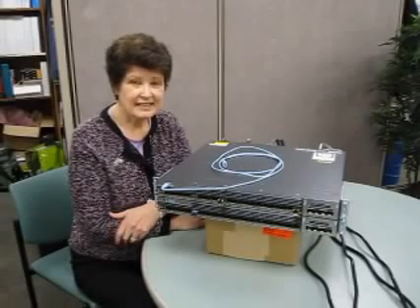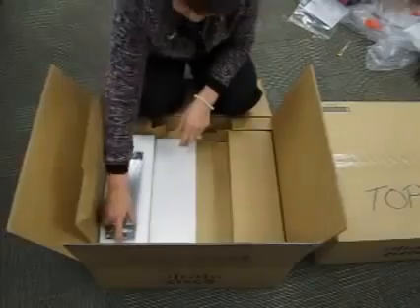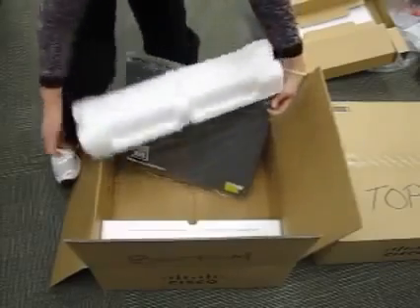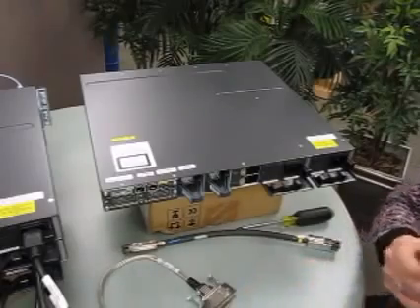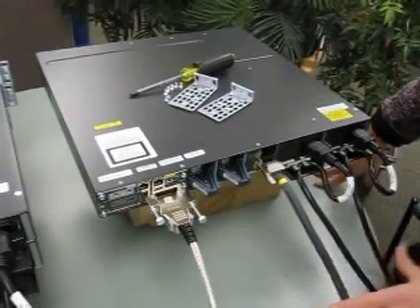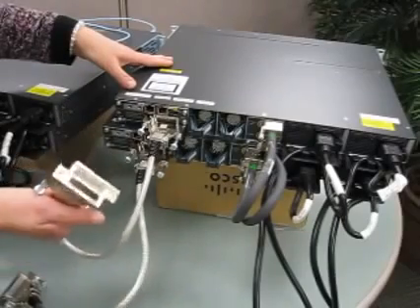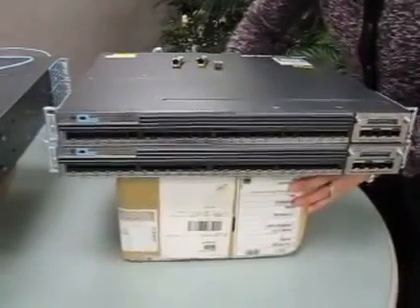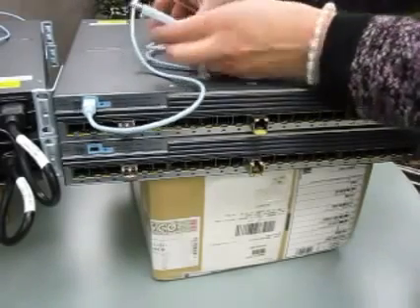How to Setup and Stacking Cisco 3750X Switches